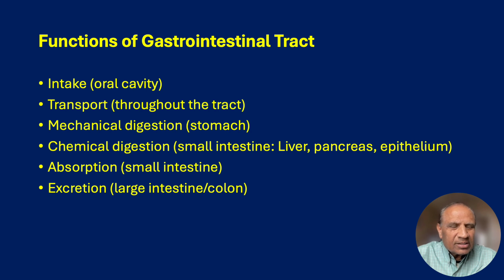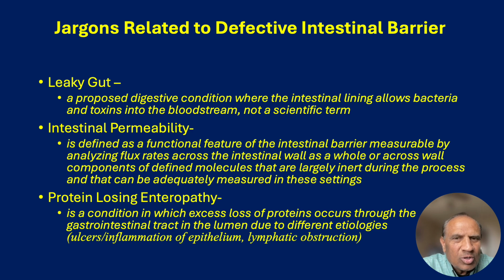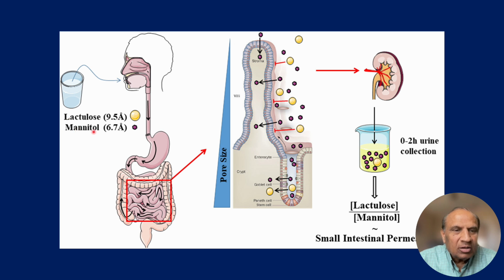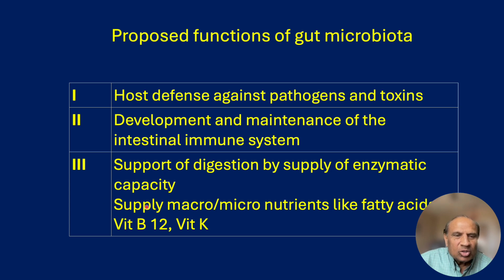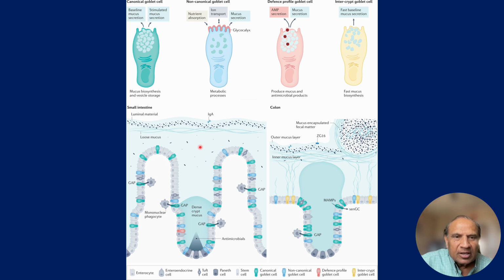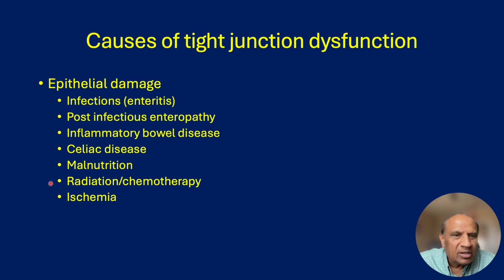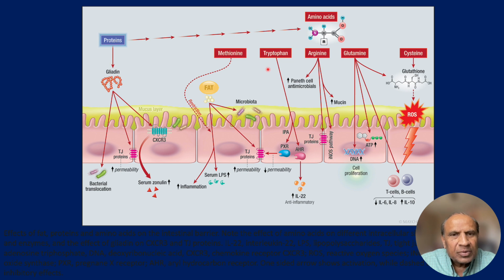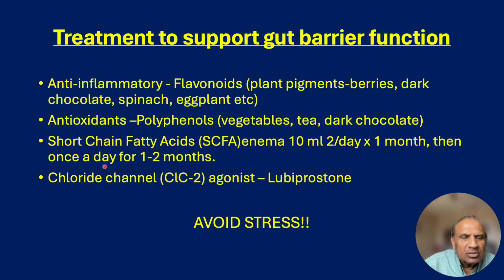Intestinal Permeability and Leaky Gut - What is the fuss about?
Presentation at ISCOPI and BMCAA 1972